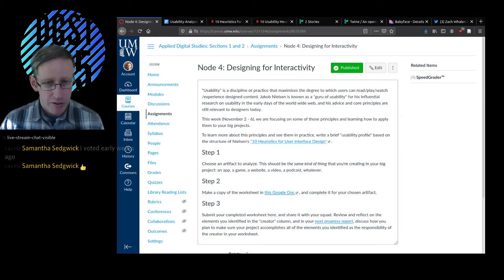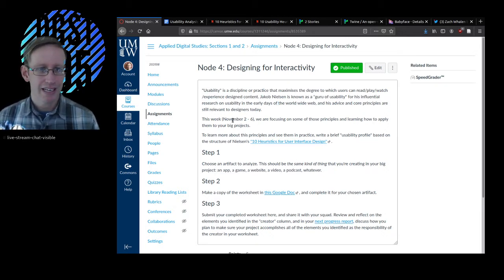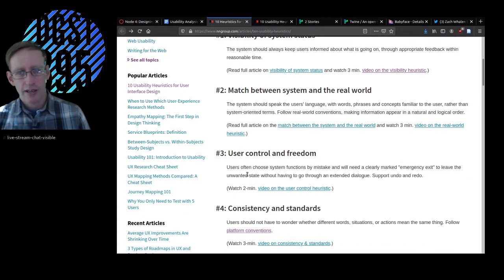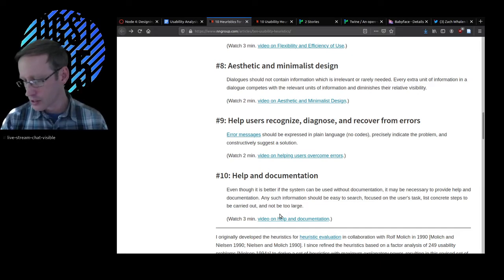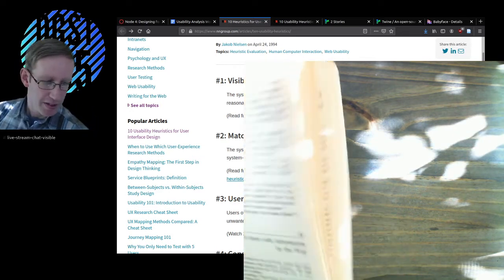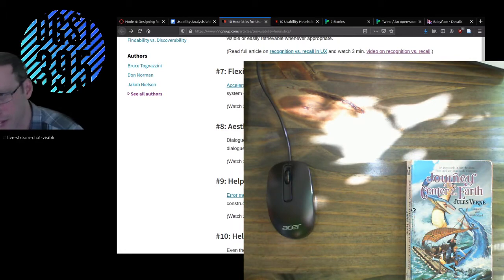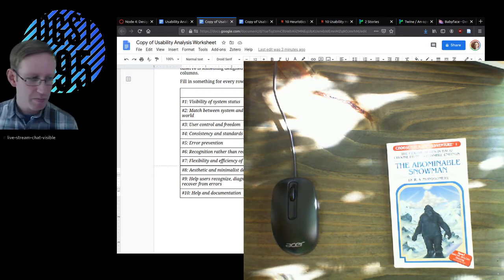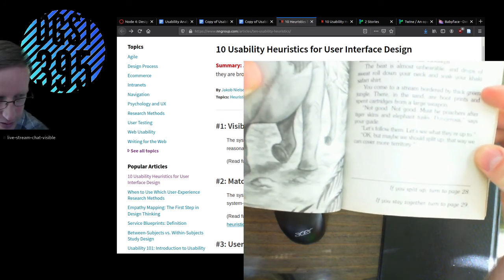Applied Digital Studies, Section 1, "Usability" (11/2/20)